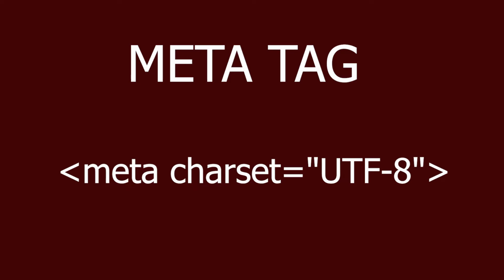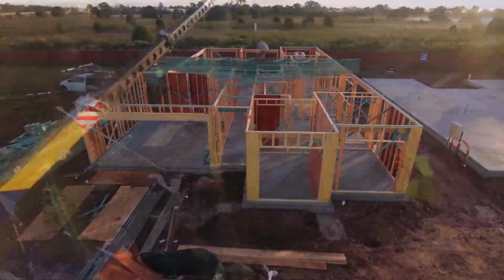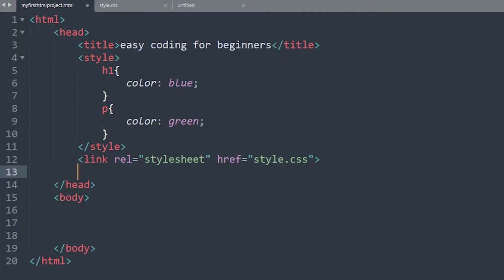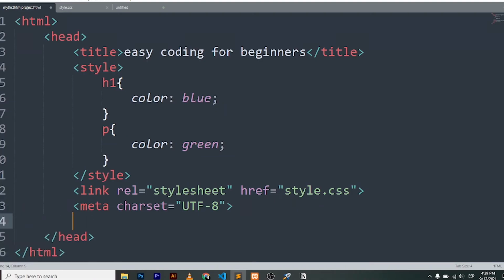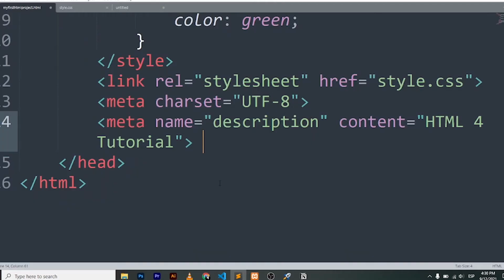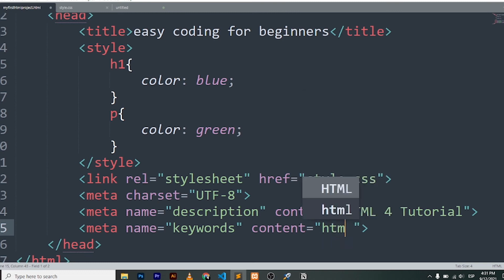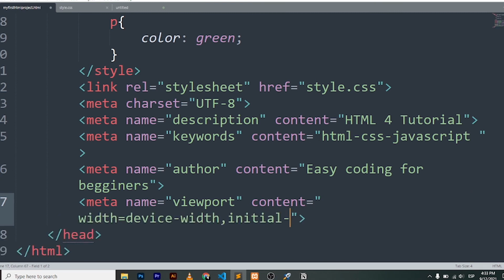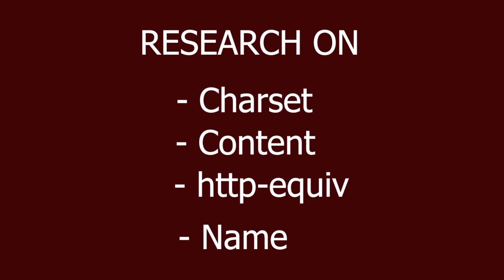6: Meta Tags in html | How to develop a website | Effortless Coding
In this episode we learn how to use meta tags in HTML. As we learn how to develop a website using HTML5 and making it effortless coding, we hope that you will find this tutorial useful.

Which Meta Tags Are Required In A Website? | Learn HTML and CSS | HTML Tutorial | HTML Tutorial.

This is EFFORTLESS CODING making it easy for you in using meta tags in HTML.